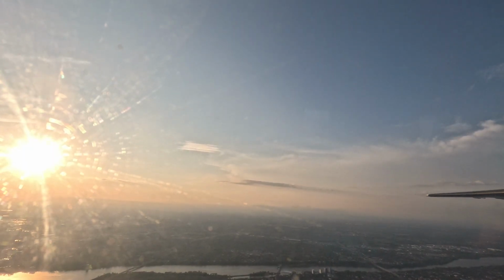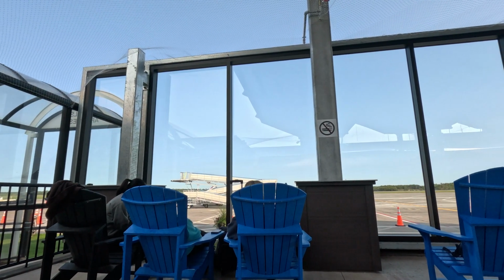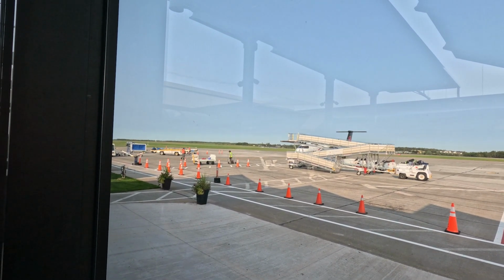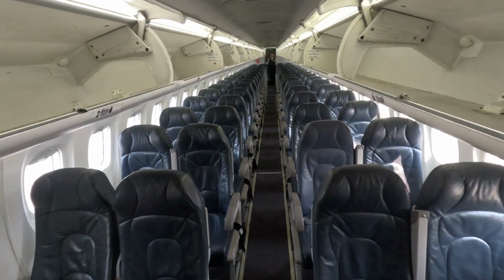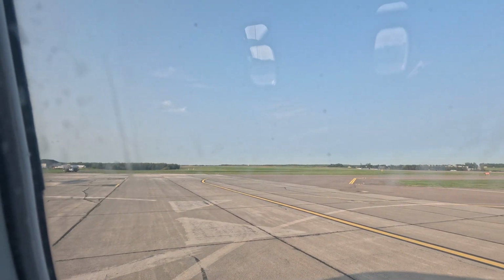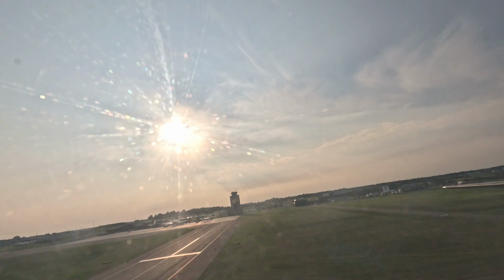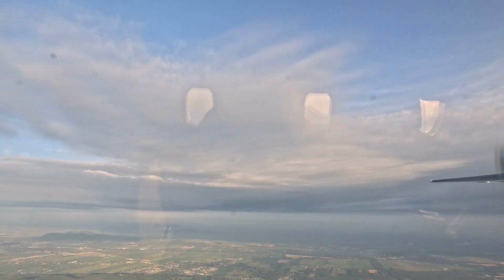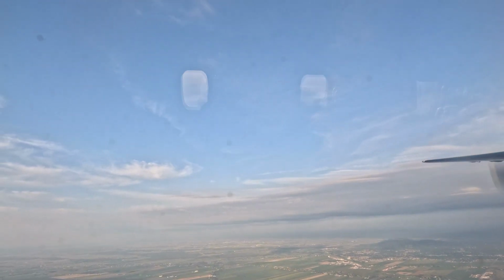Across the Maritimes on Air Canada's Dash 8 fleet: A dash to catch a connecting flight.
Join me today as i attempt to travel from Prince Edward Island back to my home airport in Nashville, TN. My incoming flight, met with mechanical difficulties finds itself in a scramble to reach Montreal in order for passengers to reach connecting flights. Can we make it on time?

As we transit, i'll share my review of the Dash 8/ Q400, the backbone of Air Canada's Regional fleet all whilst enjoying sunset views on my transit.